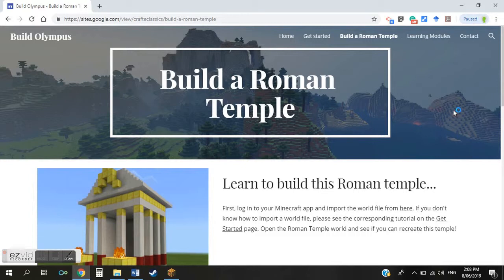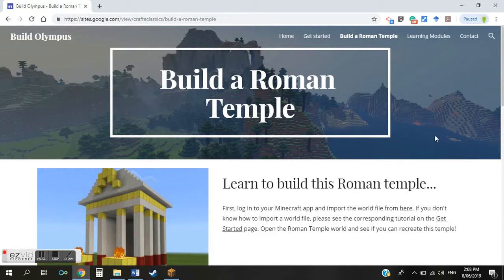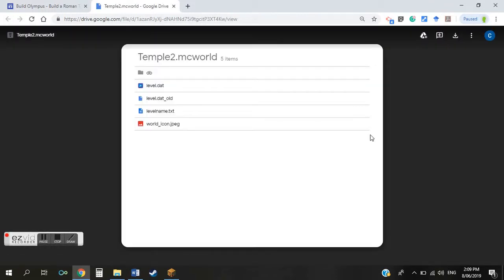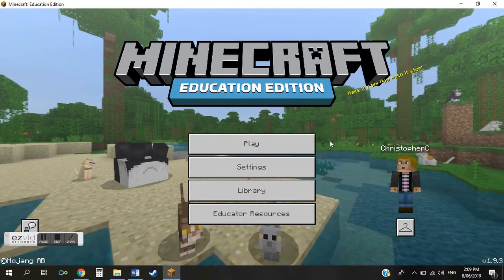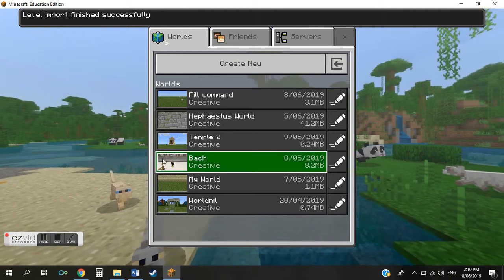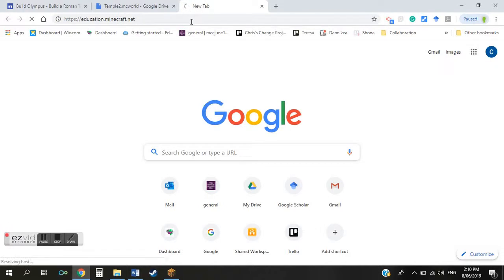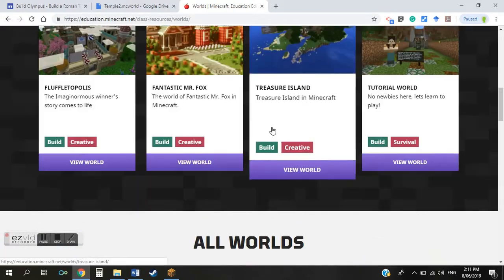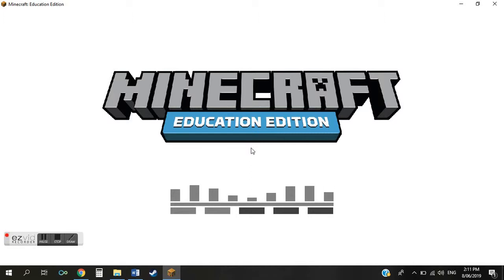How to import worlds to your Minecraft Education Edition account